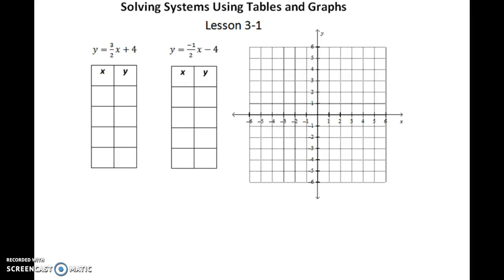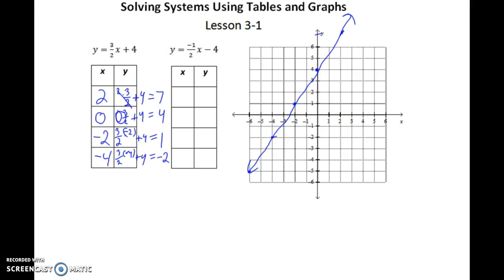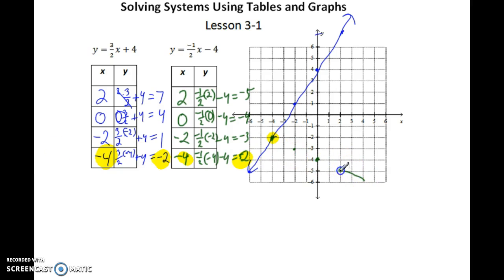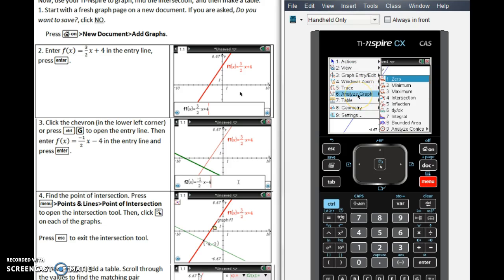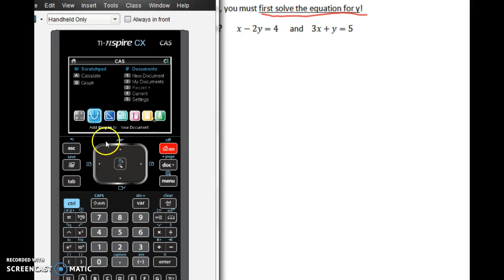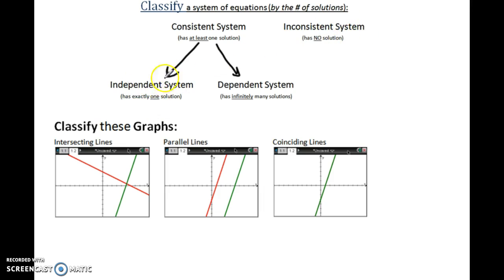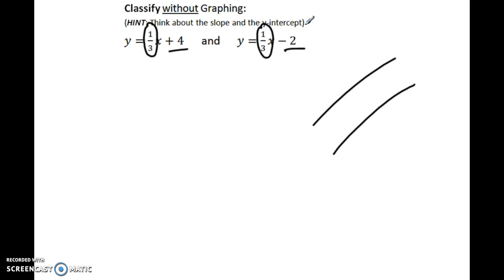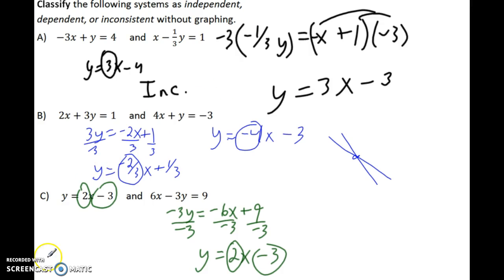Lesson 3.1 Solving Systems Using Tables and Graphs